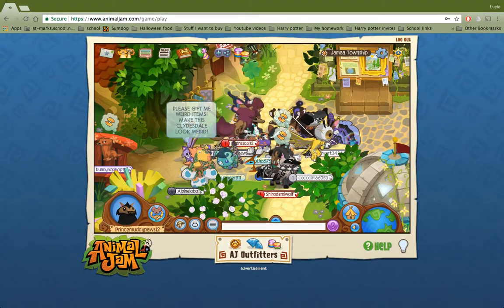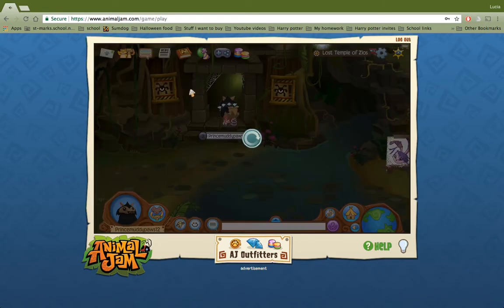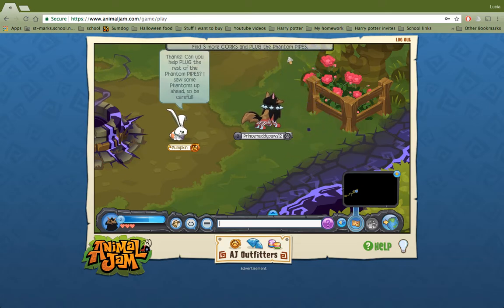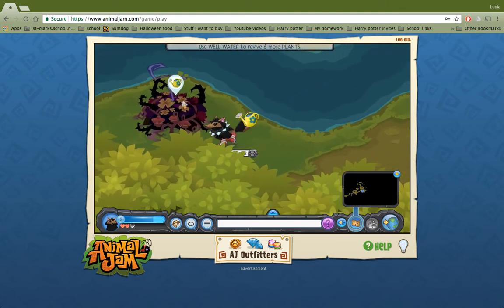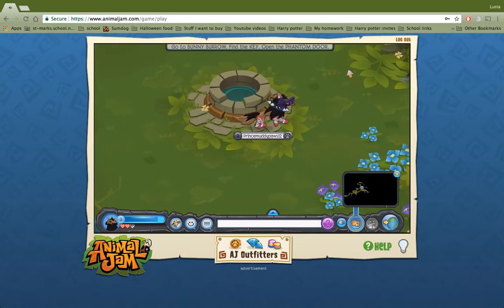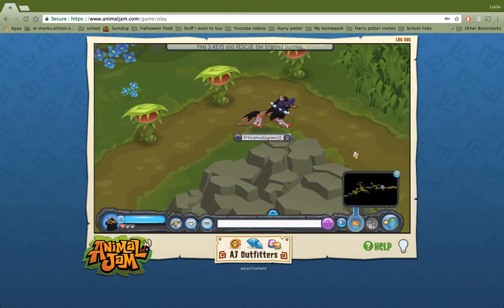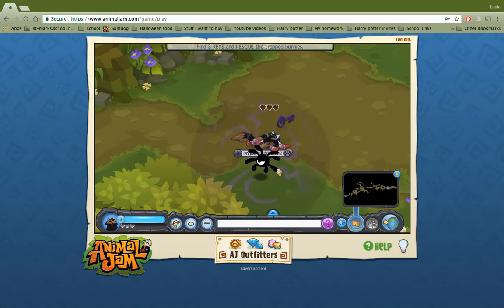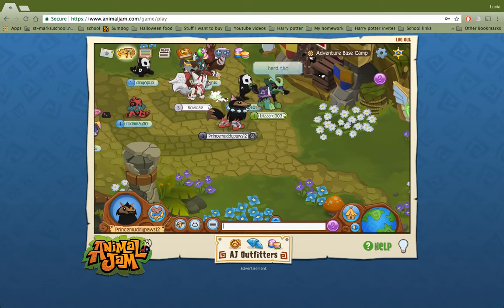How to do Return of the Phantoms Animal Jam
This is a video on how to do the return of the phantoms mission on animal jam. Please watch till the end as there will be a giveaway!